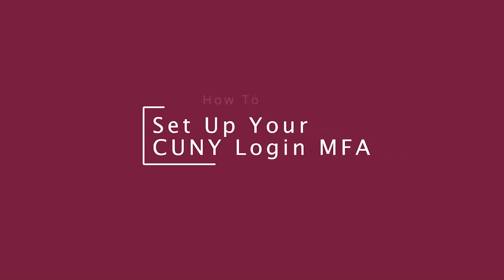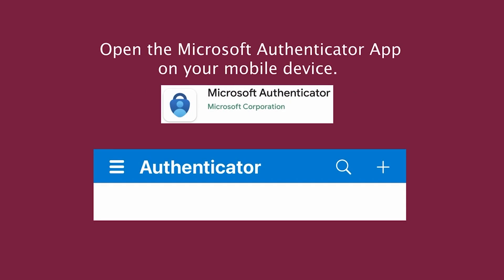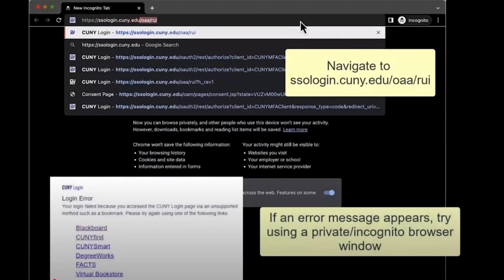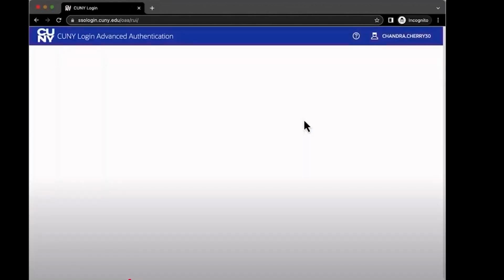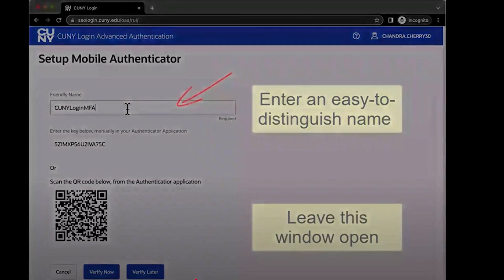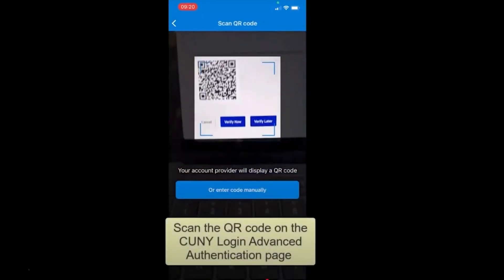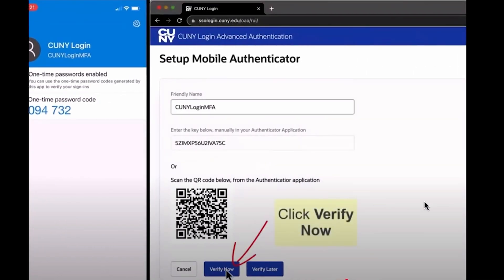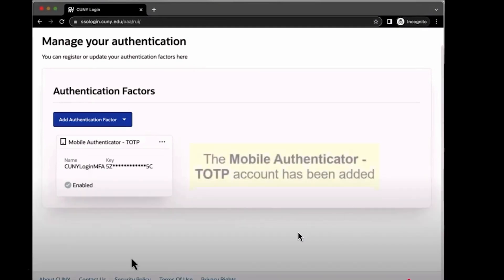Setup Your CUNY Login MFA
For more information about CUNY SPS, visit: sps.cuny.edu